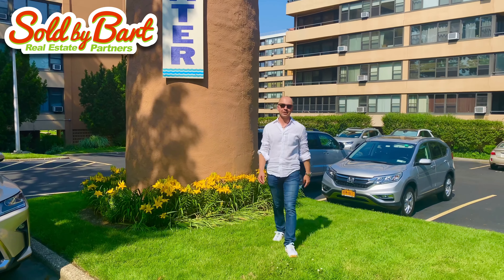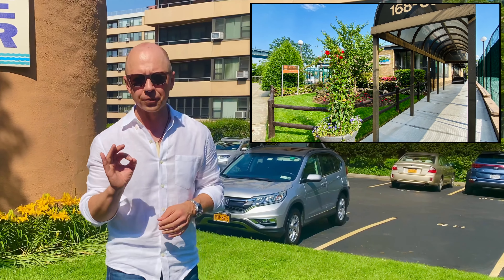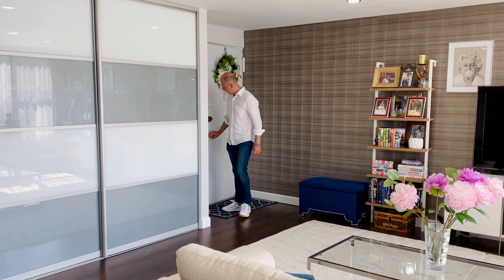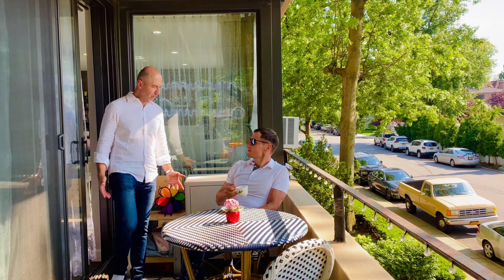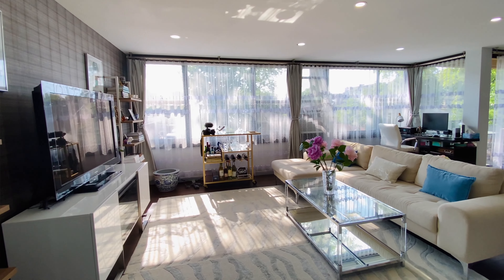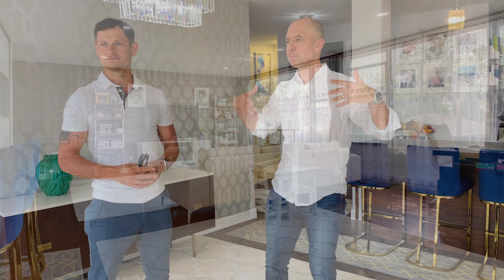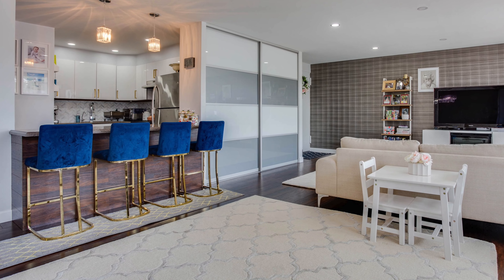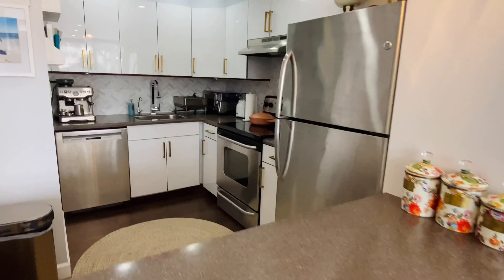Le Havre on the Water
Le Havre on the Water presented by Bart Olszewski and Michael Marek.